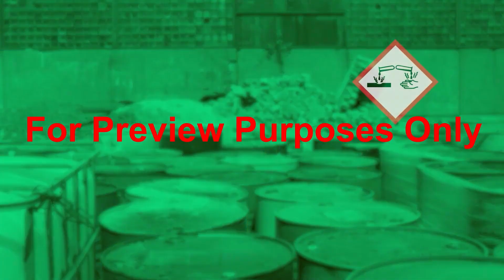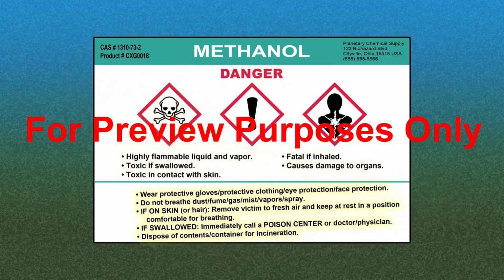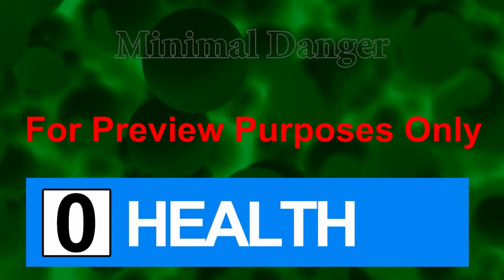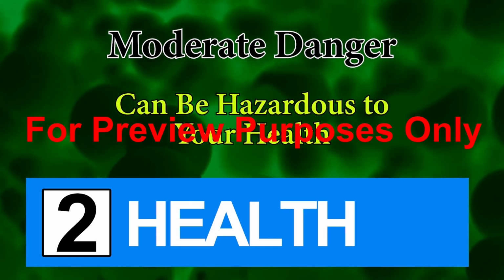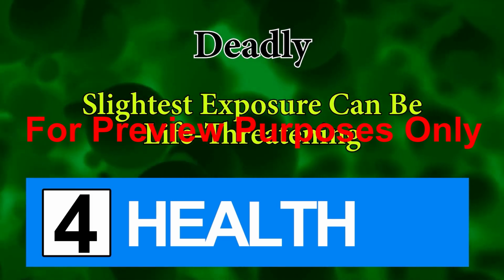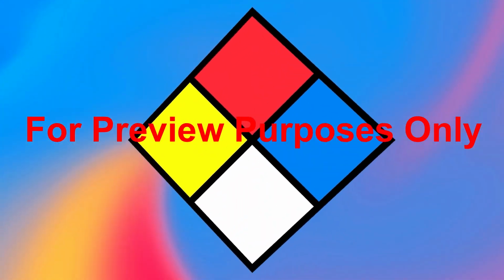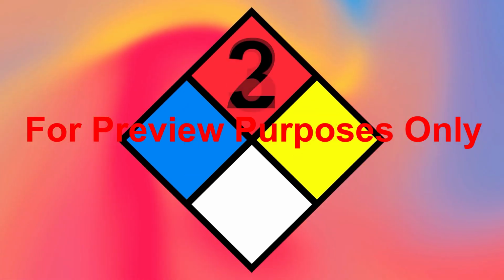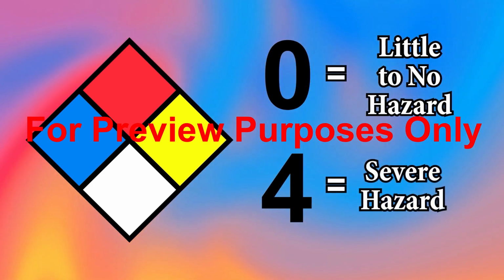Hazardous Materials Labeling Training for Industrial Workers (GHS, HMIS, and NFPA Labels)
Want a *COMPLETE training kit* including video, employee quiz, answer sheet, and Training Completion Certificate?  Complete training kit (without PREVIEW on video) can be purchased

*Description*

Every container in your facility tells a story, if you know how to read it. This training breaks down the major hazardous materials labeling systems industrial workers encounter on the job, helping you quickly identify chemical hazards, required precautions, and emergency response information before an incident occurs.

*OSHA, DOT, and EPA labeling requirements* : Understand how these three agencies regulate hazmat labels differently, covering everything from in house chemical storage to transport containers and waste disposal.

*GHS pictograms and signal words* : Learn how the Globally Harmonized System uses standardized pictograms, hazard statements, and precautionary information so you can assess danger at a glance, even on secondary containers like buckets or spray bottles.

*HMIS color coded hazard ratings* : Break down the blue, red, yellow, and white sections that rate health, flammability, and reactivity hazards on a 0 to 4 scale, plus how to interpret PPE letter codes A through K.

*NFPA fire diamond labels* : Recognize the red, yellow, blue, and white quadrants used by emergency responders, including special hazard icons for radioactive, water reactive, and oxidizing materials.

*Small container and bulk shipment rules* : Find out what labeling exceptions apply to containers 100 milliliters or less and how bulk hazmat shipments can be labeled through shipping papers instead of container labels.

*Reading labels under pressure* : Build the skills to quickly locate critical safety information during normal operations and emergencies alike, protecting yourself and your coworkers on the floor.

Knowing how to read a hazmat label isn't just compliance, it's a skill that protects you every shift. Stay alert, follow your facility's safety procedures, and always consult an SDS or your supervisor when a label raises questions.